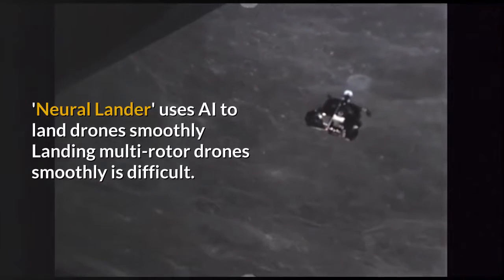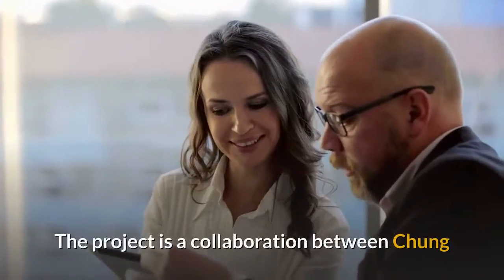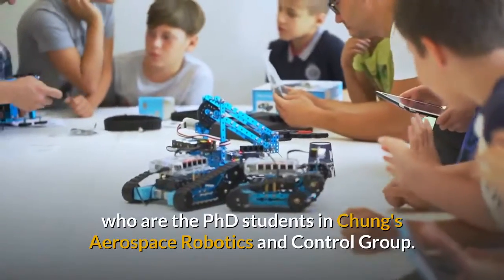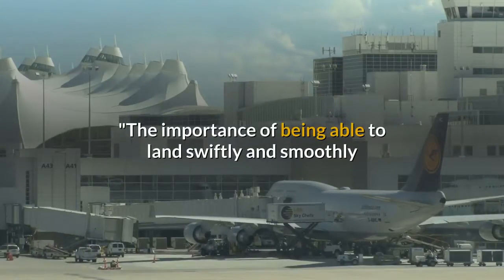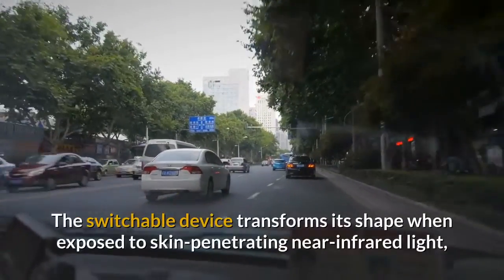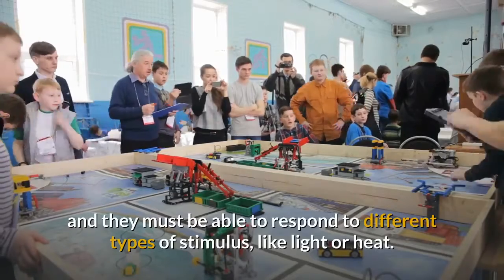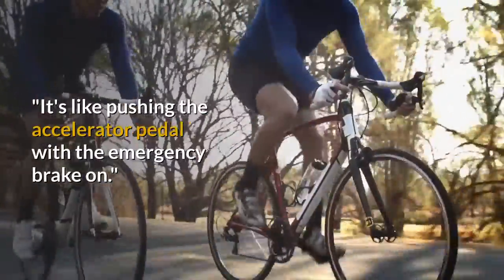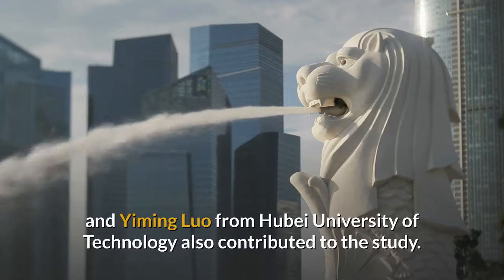'Neural Lander' uses AI to land drones smoothly